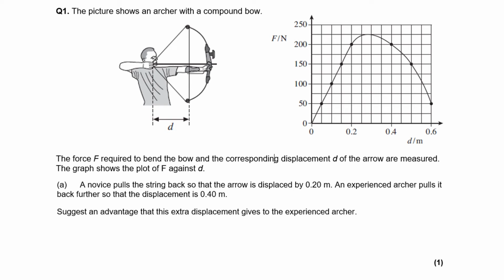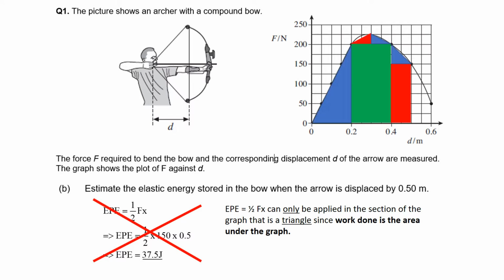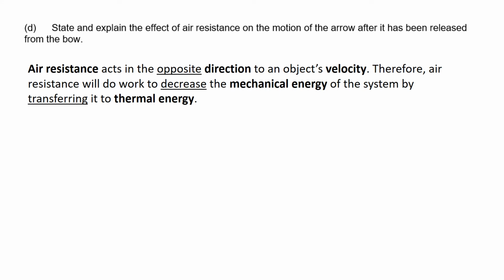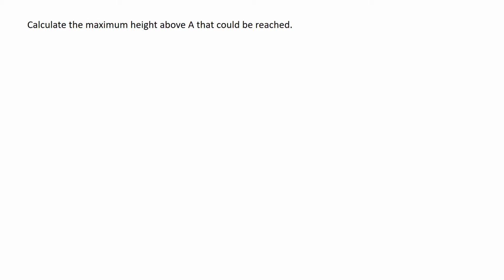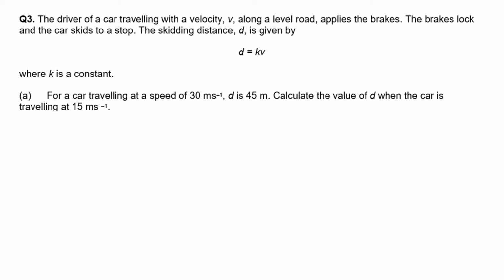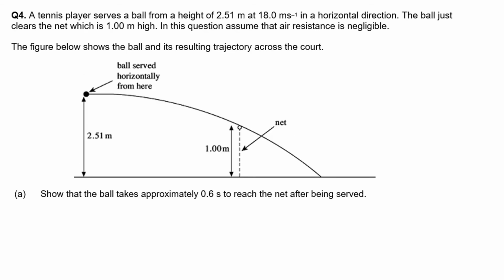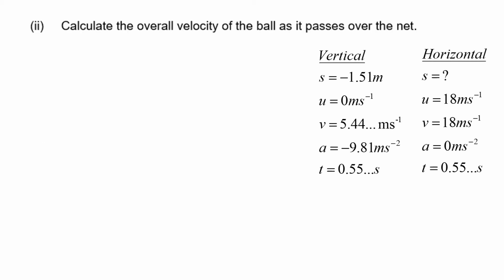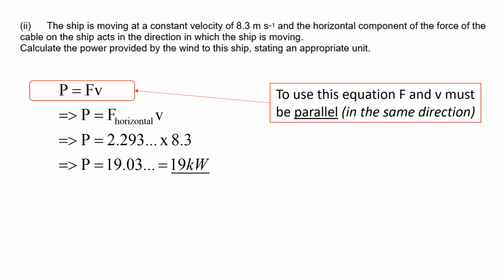A Level Physics: All Exam Boards: Mechanics: Motion and Energy Assessment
Worked solutions to a recent assessment of Motion (including both 1D and Projectile Motion) and Work, Energy and Power. The questions are all old past exam questions.